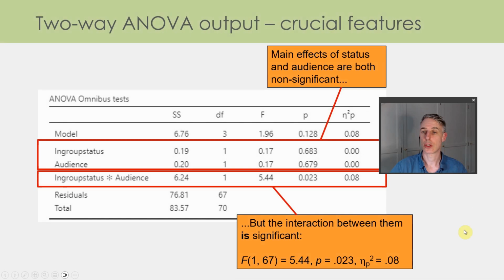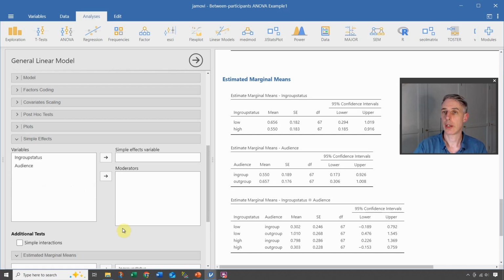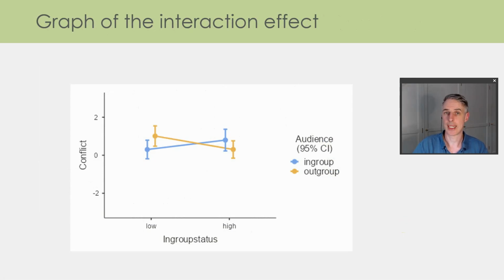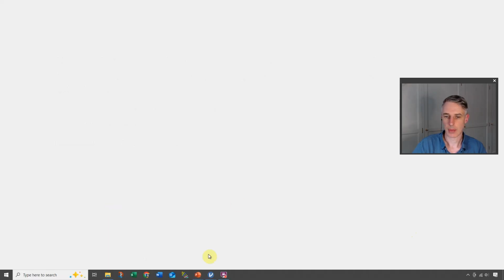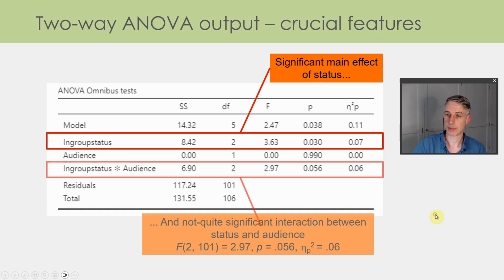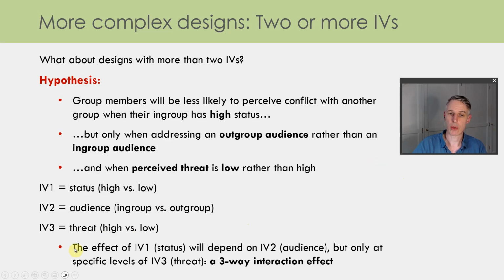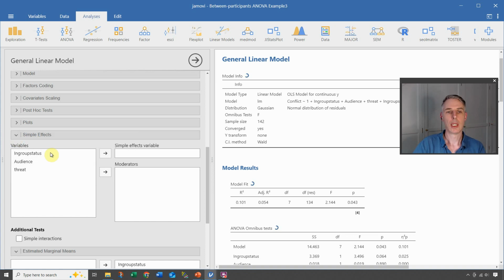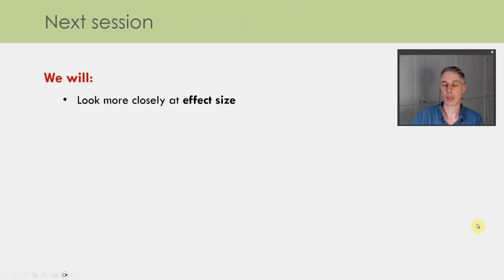Between participants ANOVA PART 2 (of 2) 2026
0:00 Simple main effects analysis and interpreting an interaction (2 X 2 ANOVA)
7:11 Two-way ANOVA (3 X 2 design)
12:47 Three-way ANOVA (2 X 2 X 2 design)